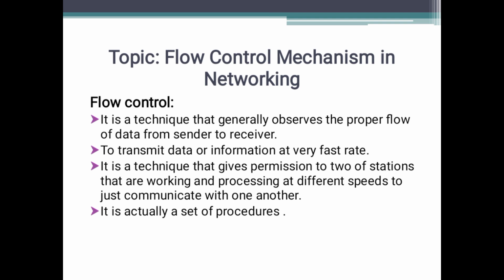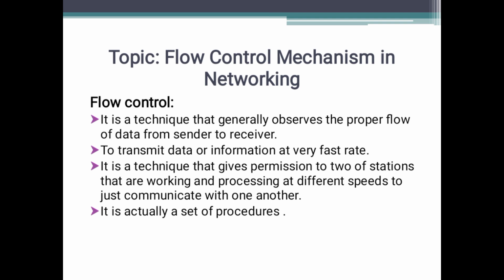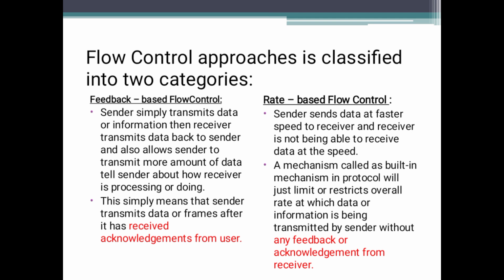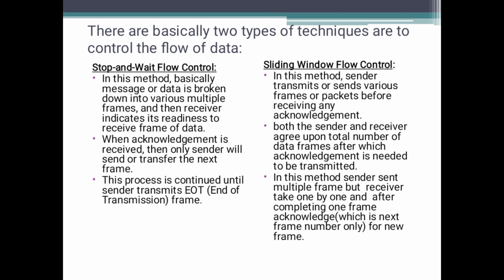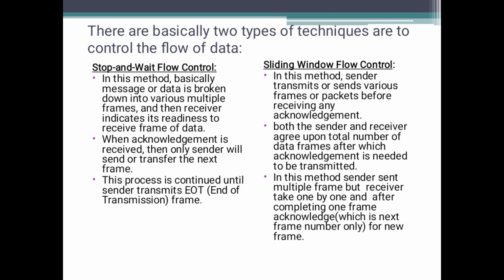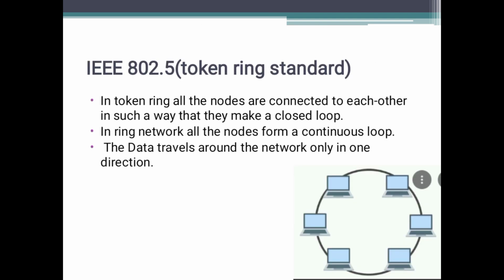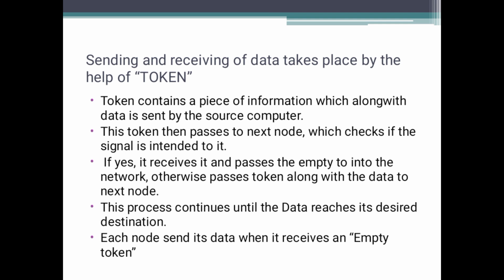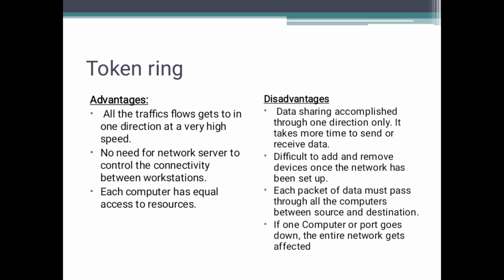Flow Control Mechanism